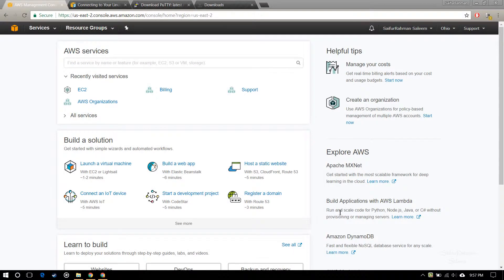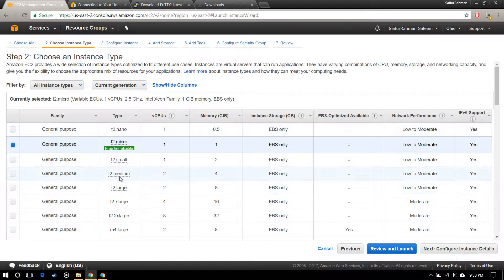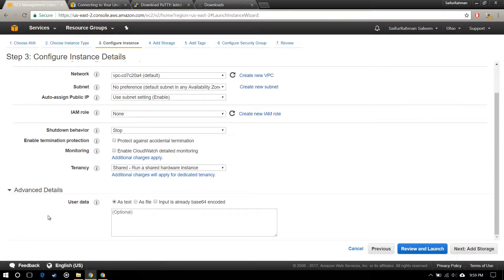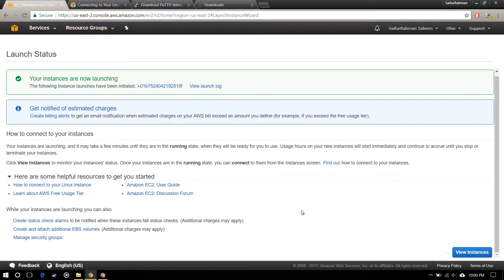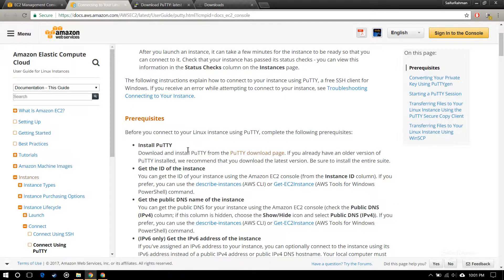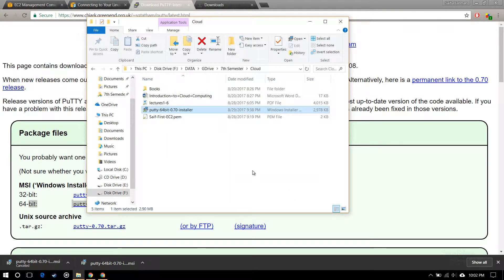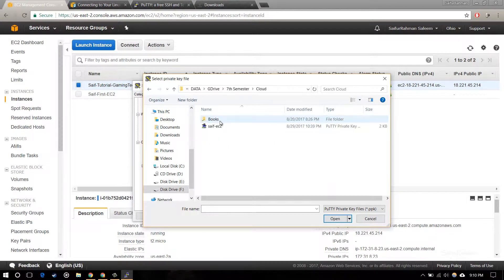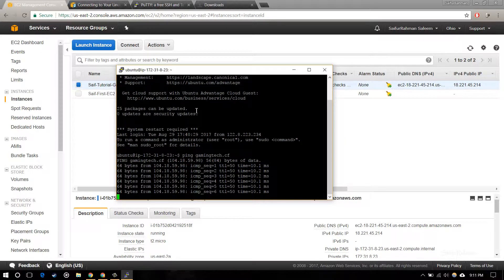[How To} Create & Connect to AWS EC2 Instance using Putty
Video on creating an instance of EC2 Micro Machine on Cloud by Amazon Web Services Connect to using Putty.